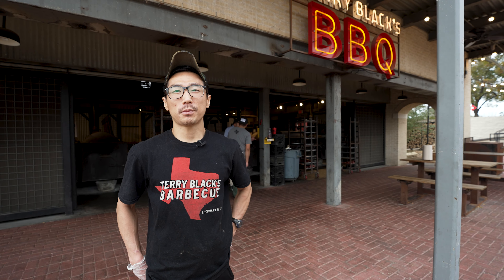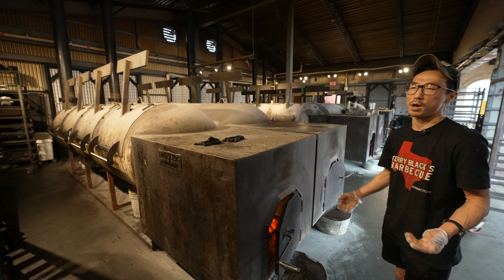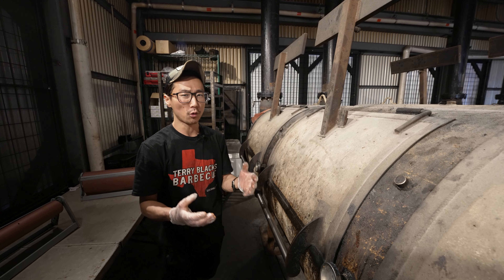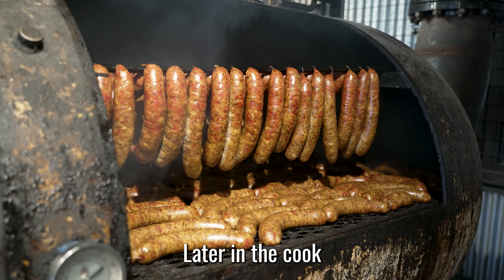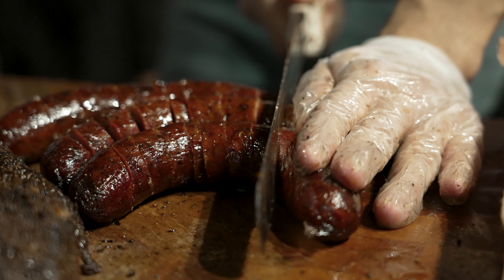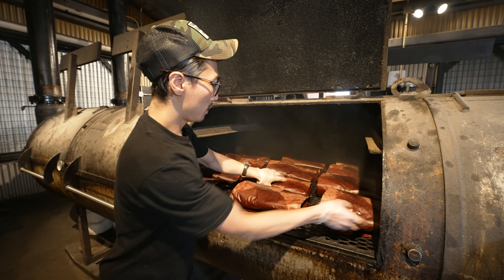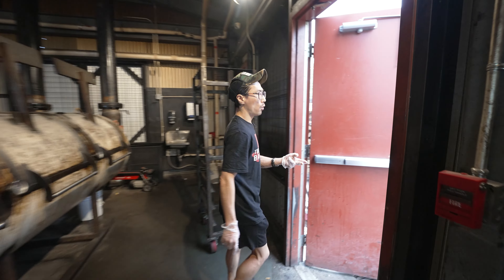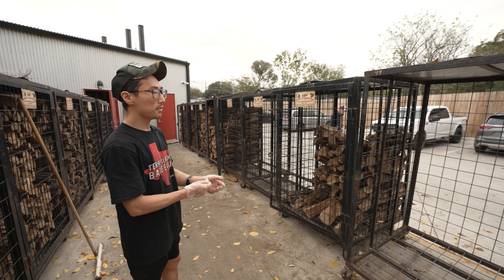Tour The Pit Room of Terry Blacks In Lockhart Texas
In this video we tour the pit room at Terry Blacks in Lockhart Texas!  Terry Blacks is one of the busiest pitrooms in the world!  They consistently cook more than 300 briskets daily!